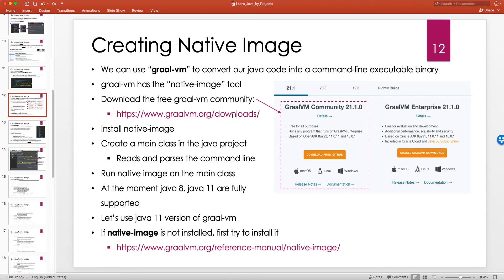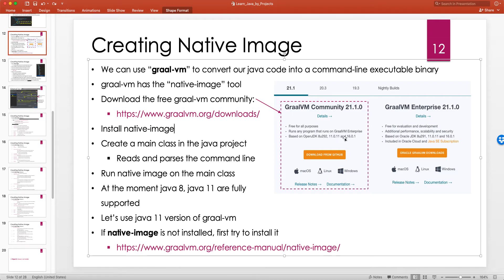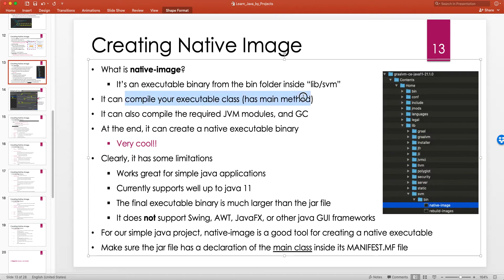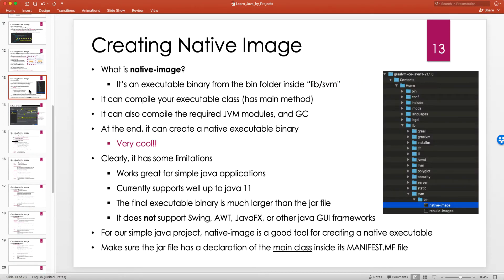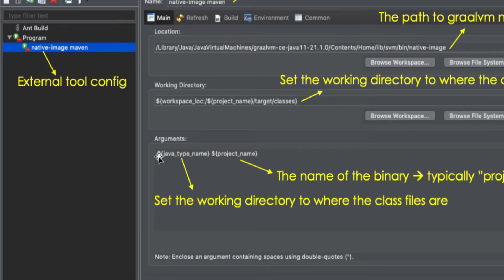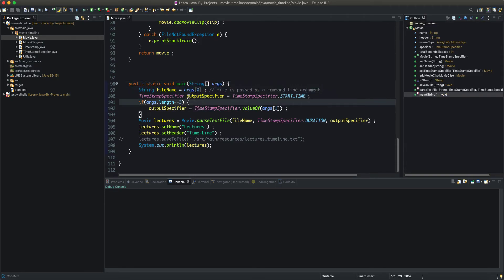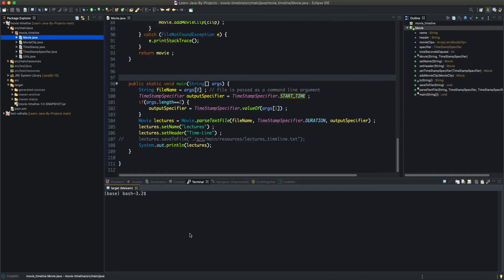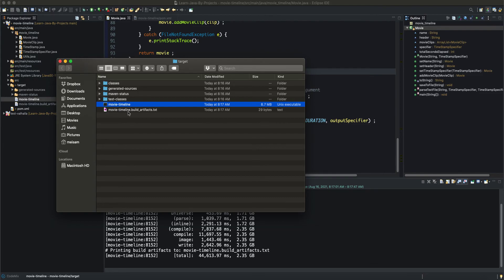Learn to Compile Your Java Project into Native Executable Binary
In this java tutorial, I discuss how to compile a java project down to a native executable binary that does not require any JVN to run. This is especially useful when creating a command-line tool.